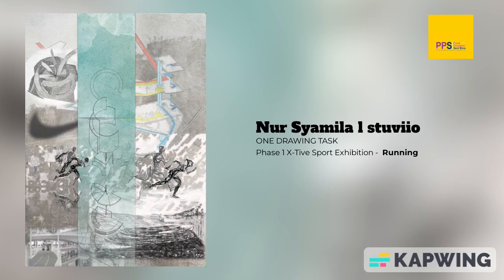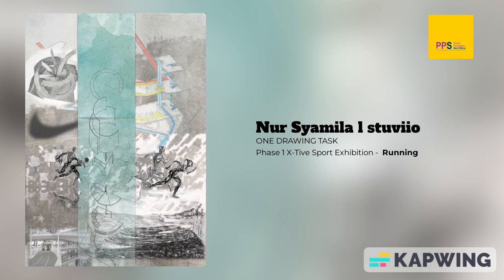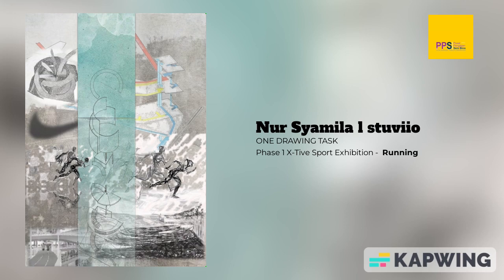SYAMILA Podcast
For this semester, the project theme is the HIGH- PERFORMANCE SPORT EDU-HUB where this project is focusing on the sport and at the same time to promoting the X-tive programs that are held in Sarawak years ago. The project if this phase is focusing on creating an interior design where it's focusing on the exhibition's interior gallery by using the sport that has been chosen by the students themselves. For this project, I chose running sport as my domain sport in Phases 1 and phase 2. By using ideas and concepts of a terrarium (a sealable glass containing soil and plants) and the idea to bring wellness to the community, phase 1 of this design is focusing on the exhibition hall and running track as the main interaction. The concept of the function of the terrarium (providing an open atmosphere, allowing good circulation for closer space, and giving less humidity in open space) being used in this phase 1 is to create the balance of organization of the space where half of the building is semi-closer also the idea of this phase is to provide activities related to giving good interaction to the users.